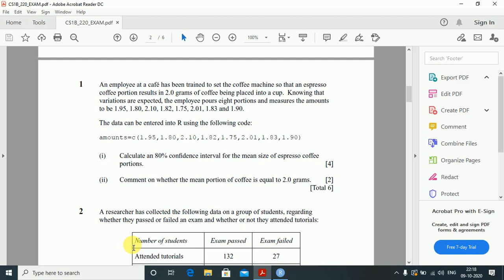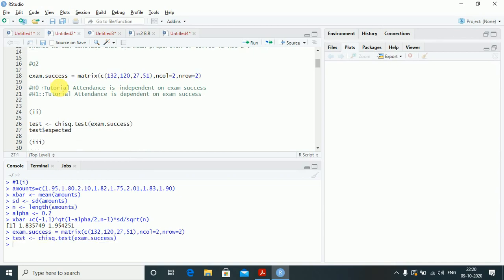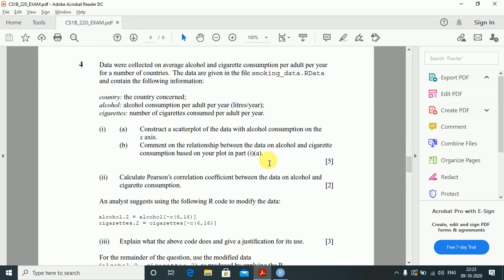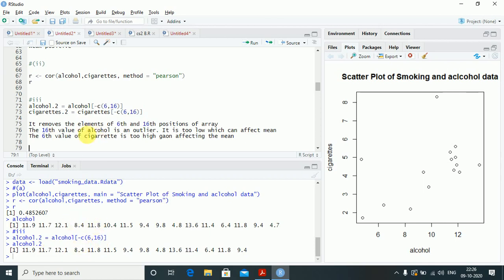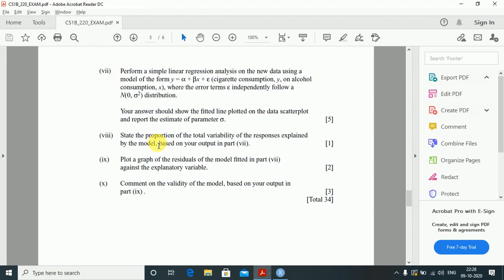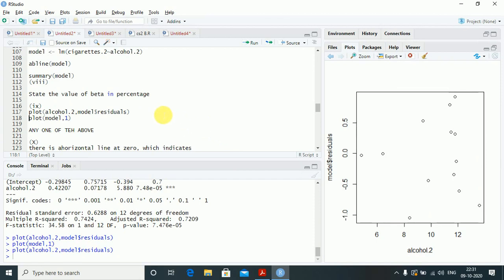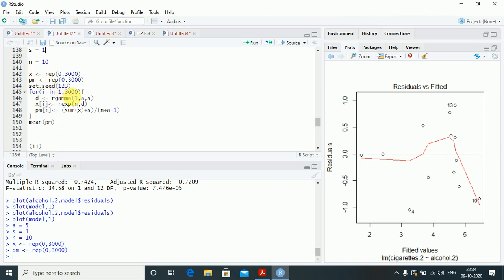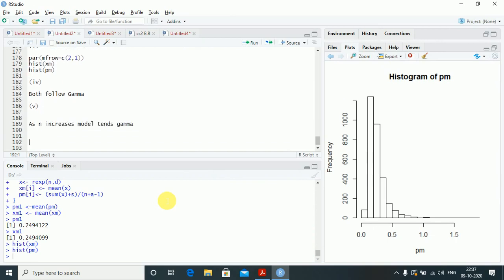IFoA Sept 2020 CS1 Paper B Solution Discussion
This video is extremely helpful for students appearing for IFoA Sept 2020 Exams

This video covers the solution of CS1 Paper B September 2020